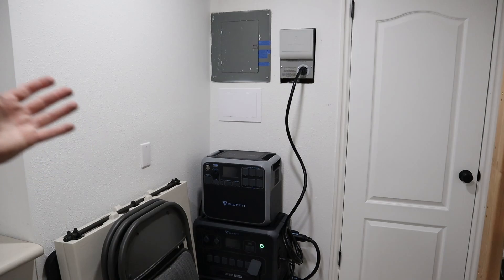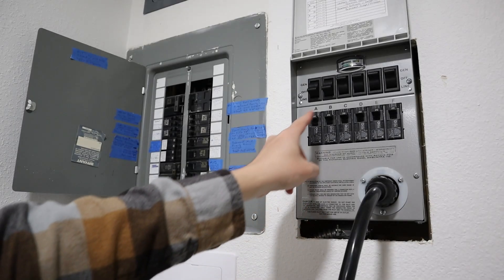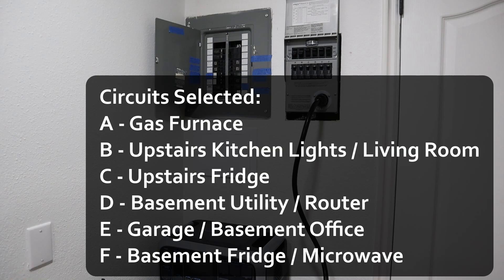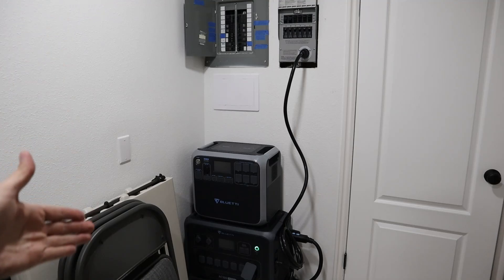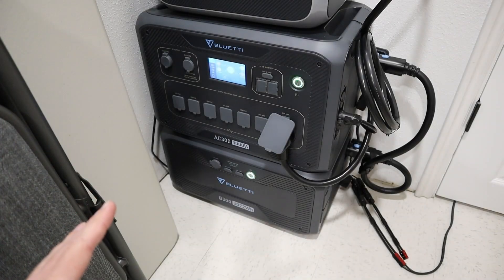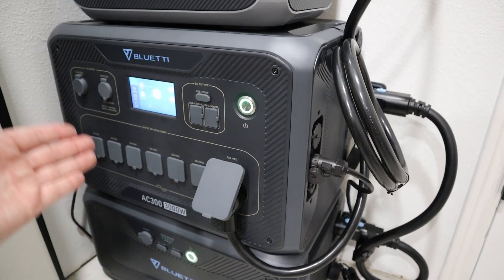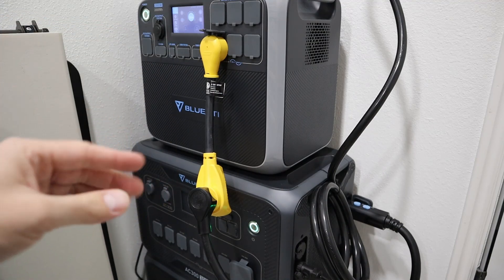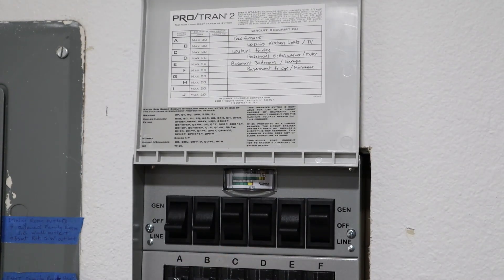Keep the Power On During an Outage?! Install a Power Station Transfer Switch!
In this video I show my recently installed 6 circuit 120v transfer switch. It allows me to power my most important circuits during a power outage. If you have a large power station you can do the same thing! You can install these yourself following the instructions / online videos OR you can pay an electrician to install it for you!

Dogbone 30 amp to 15 amp adapter: